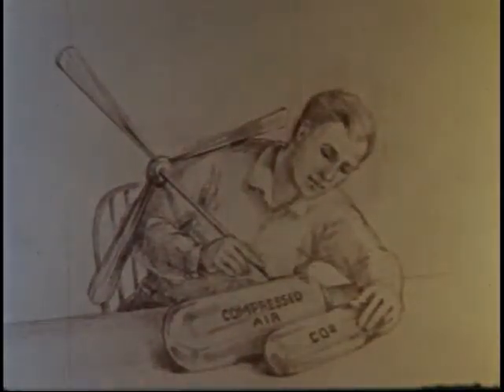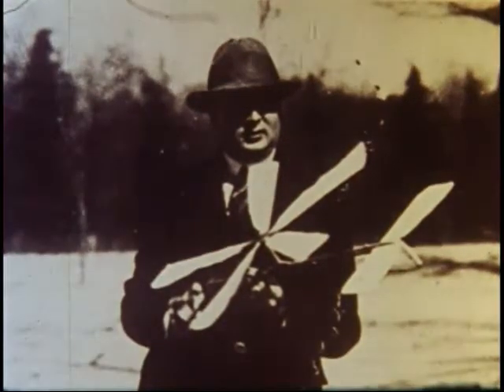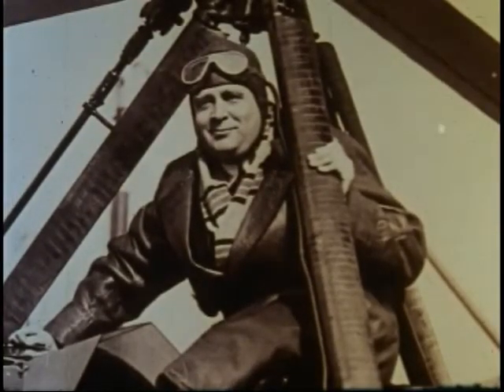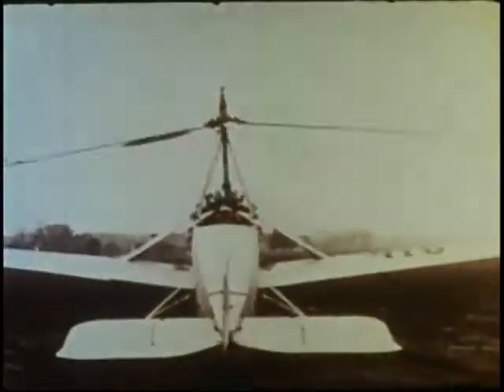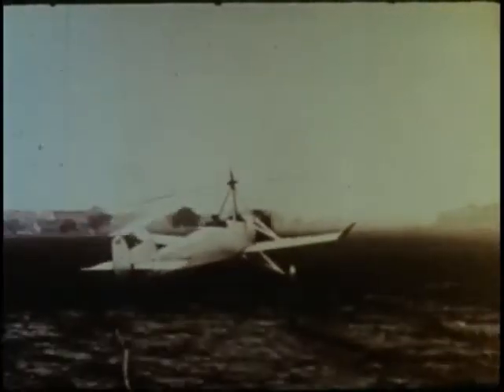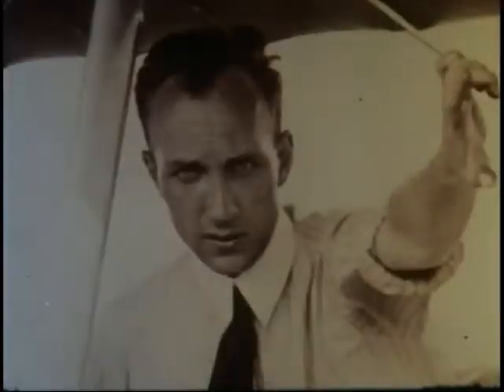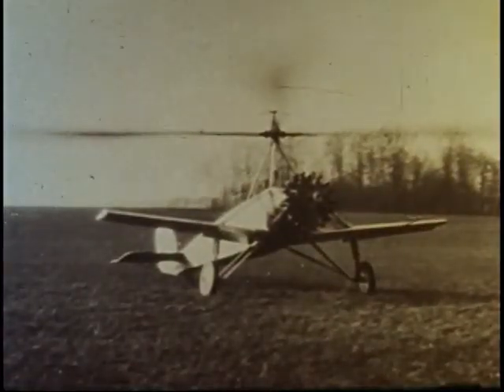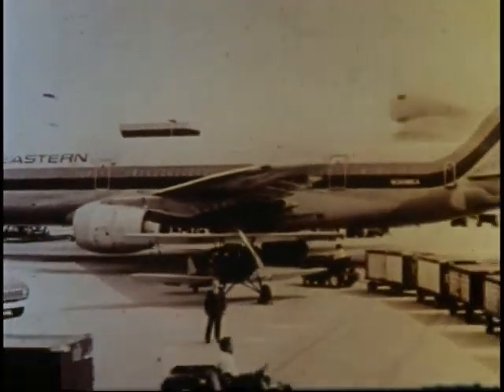Legacy of Wings - The Harold F. Pitcairn Story - Part 2 of 5